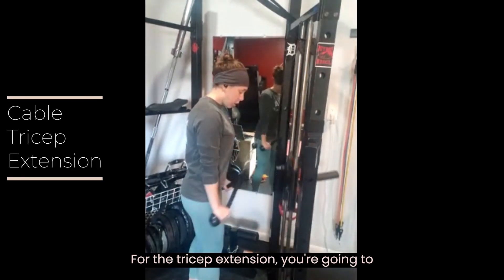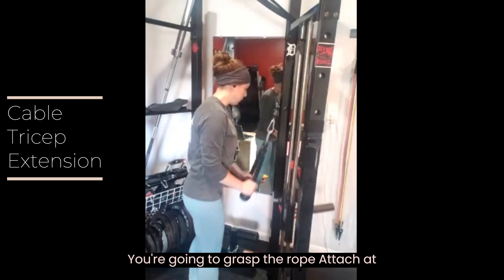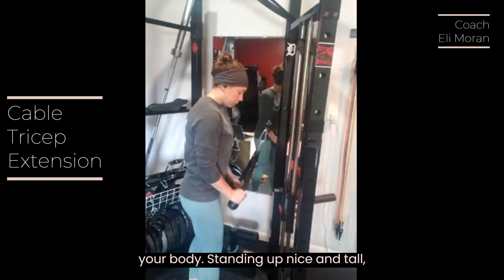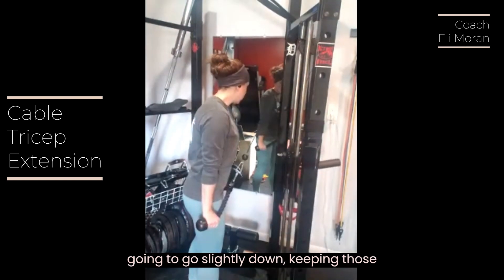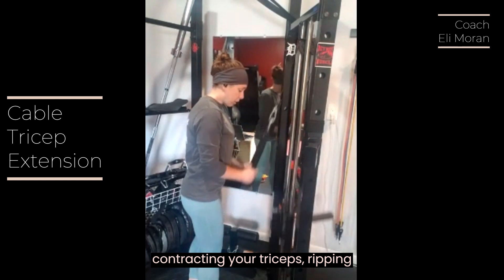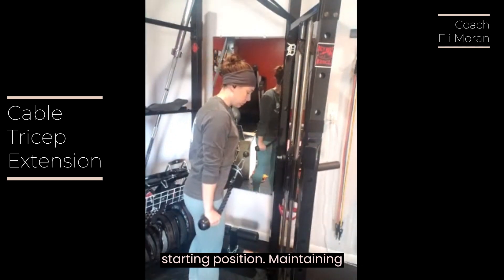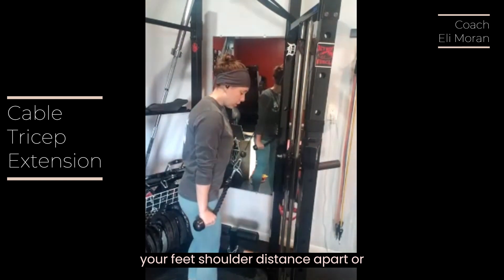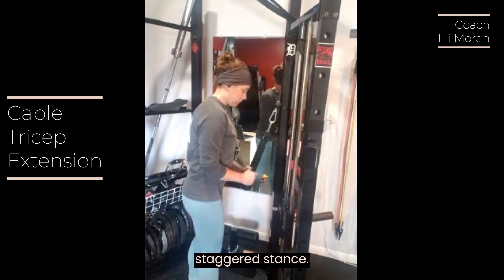Cable Tricep Extension Demo